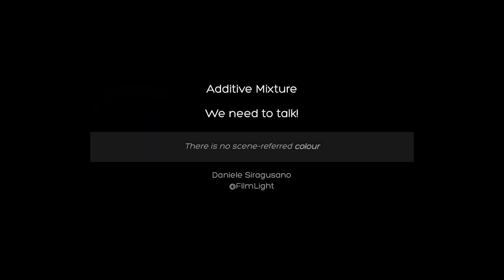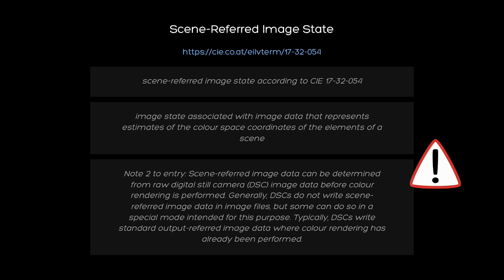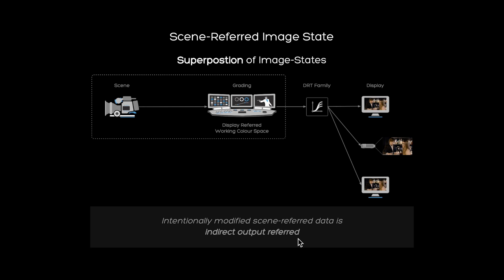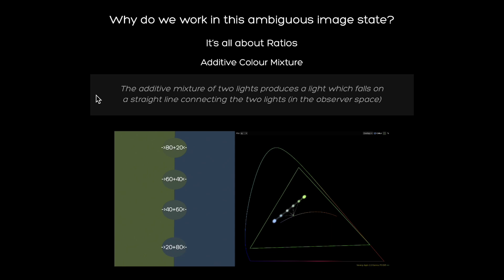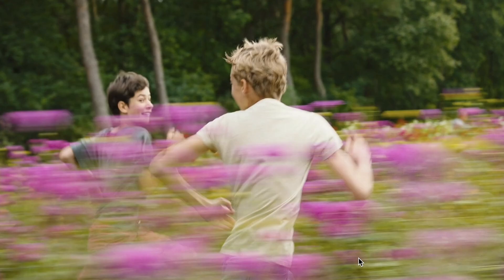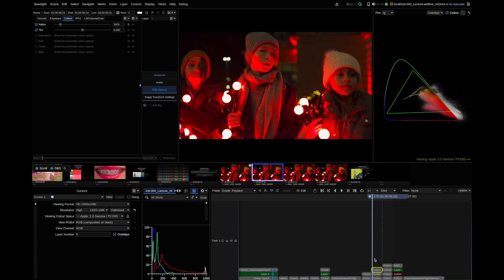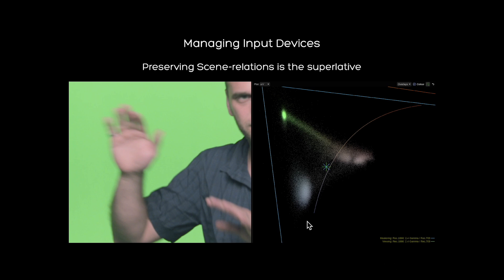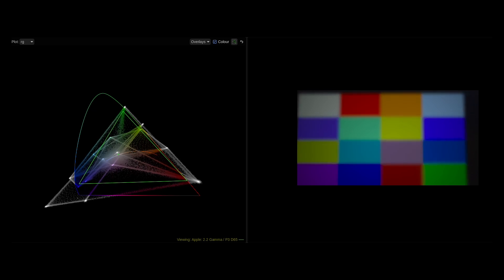Additive Mixture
Additive mixtures are at the core of digital image formation. Understanding their implications is crucial for designing image processing pipelines. In this video Daniele Siragusano, Image Engineer at FilmLight does a deep dive on additive mixtures in the context of scene-referred image states.